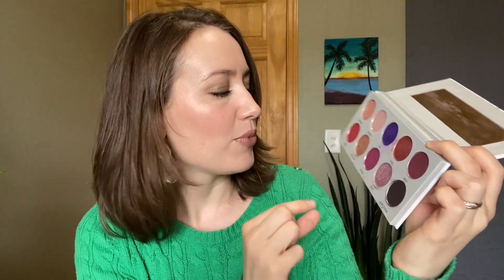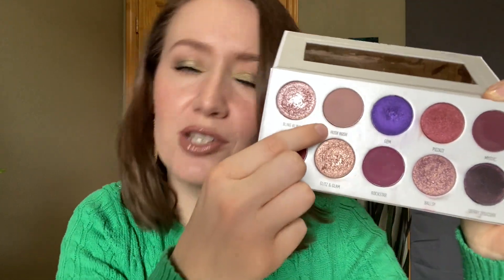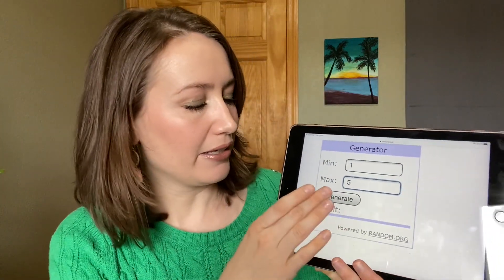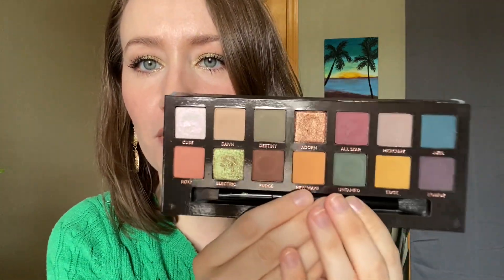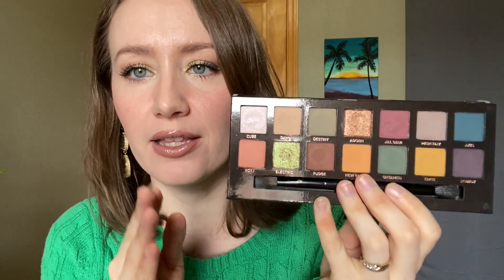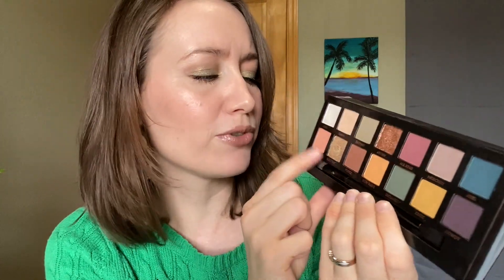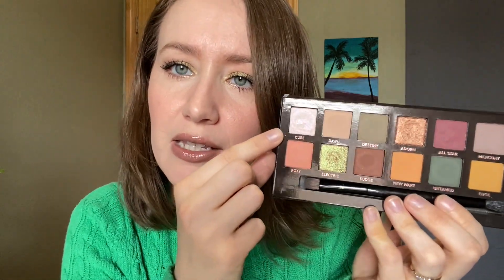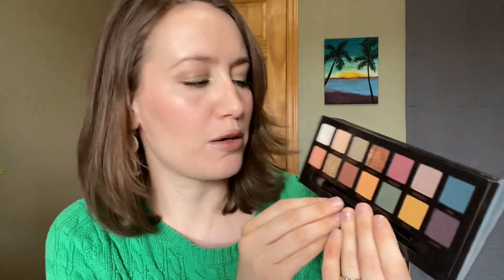Pan in Every Palette Intro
Today I am beginning a new eyeshadow panning project! This project was started by ladypansalot on Instagram, and I feel like this will be a project I can slowly work on and not get overwhelmed. That's the goal anyway! There are many people participating in this project on Youtube and on Instagram, so check out the hashtag to find other people doing this project!

Face:
*~Missha Perfect Cover BB Cream in 21
~NYX Nude 'Tude cream blush
Eyes:
~Looxi Urbane (couldn't find it on their site, weird)
~MAC Lipglass Spite